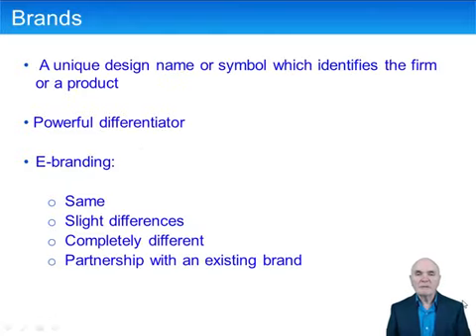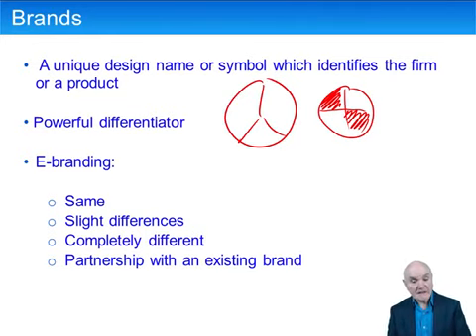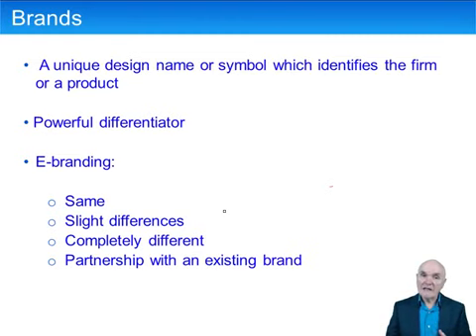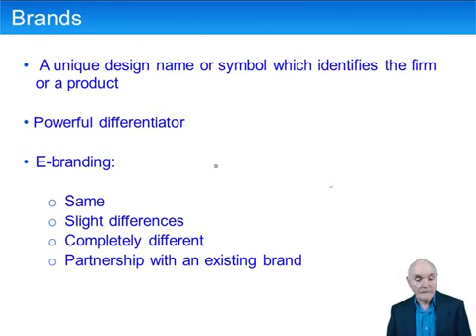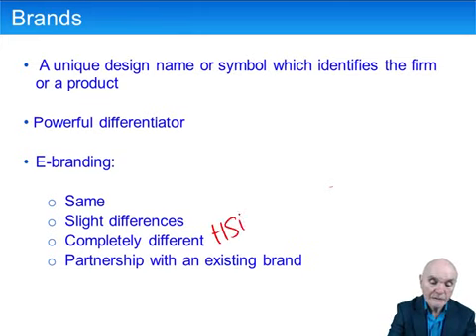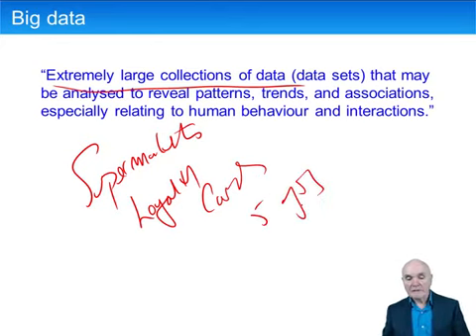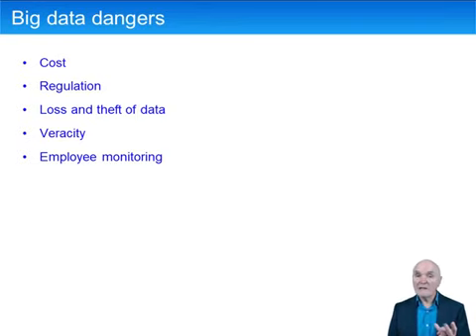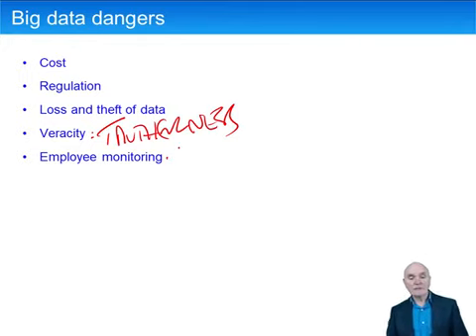Big Data Analytics ACCA Strategic Business Leader SBL YouTube 360p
BIG DATA ANALYSIS ACCA STRATEGIC BUSINESS LEADER-SBL